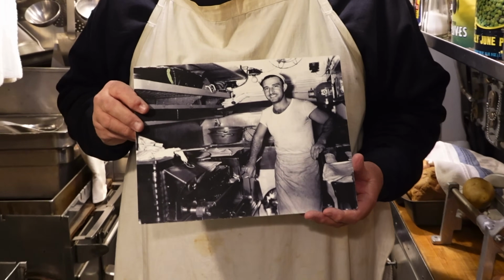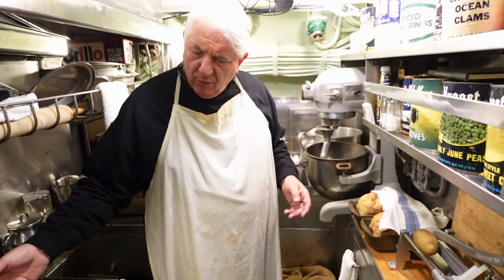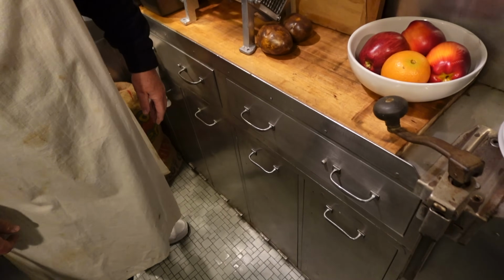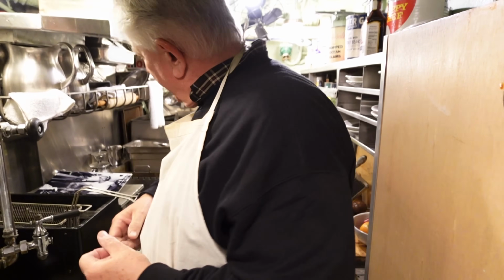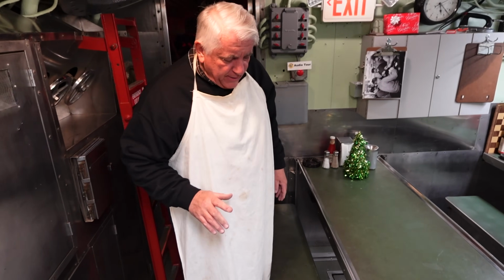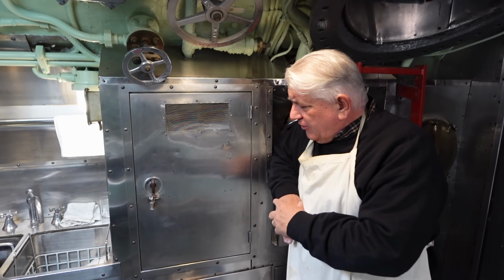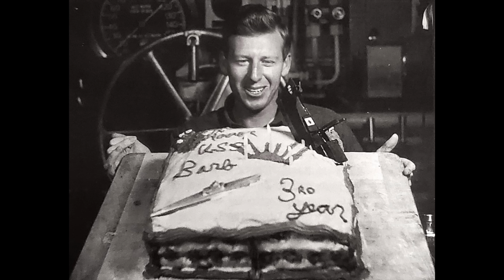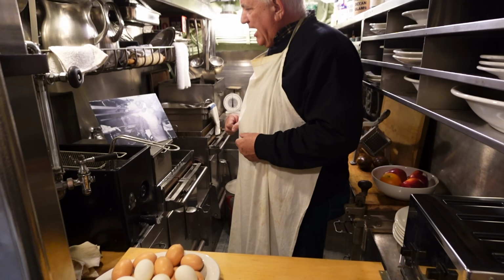WWII Submarine Bakers: The Unsung Heroes of the Silent Service w/@WanderingCurator